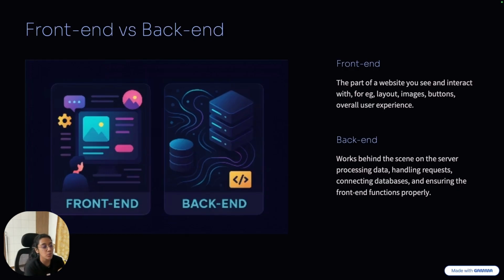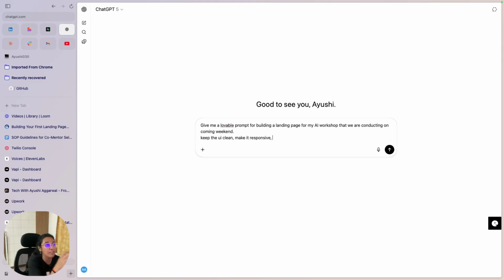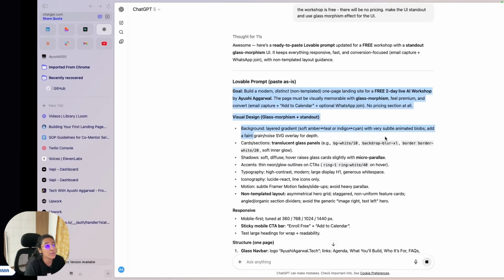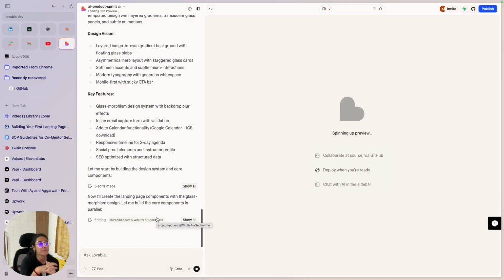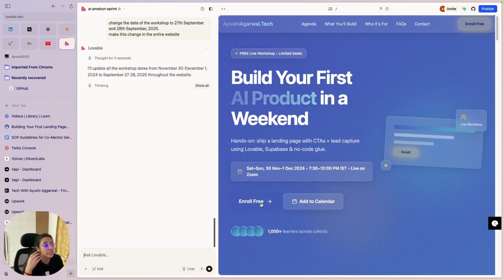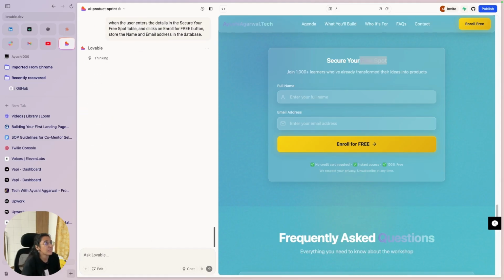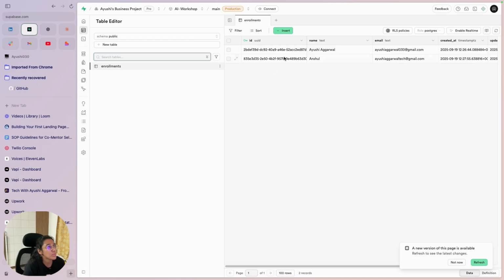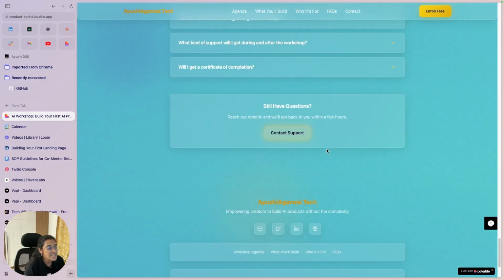Build a Landing Page with CTAs in 15 Minutes | Vibe Coding with Lovable (No-Code Demo)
Want to build your first landing page without writing a single line of code? 🚀
In this video, I’ll walk you through:

What landing pages & CTAs are

Frontend vs Backend (the simple way)

How to generate a unique website in Lovable using AI prompts

Editing the layout, adding a CTA, and connecting it to a backend (Supabase)

Saving user details directly to a database

Publishing your site live in just minutes

Perfect for beginners exploring no-code, AI tools, and vibe coding. By the end, you’ll have your own live landing page ready to share with the world 🌎✨

👉 Try building along and drop your live page in the comments!